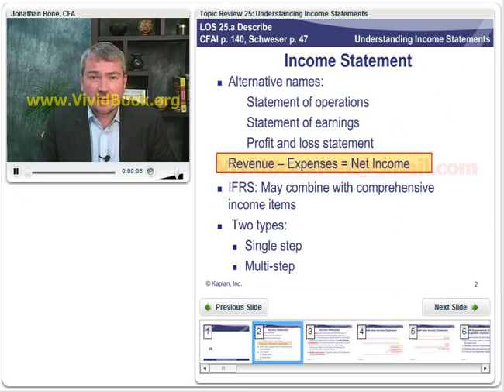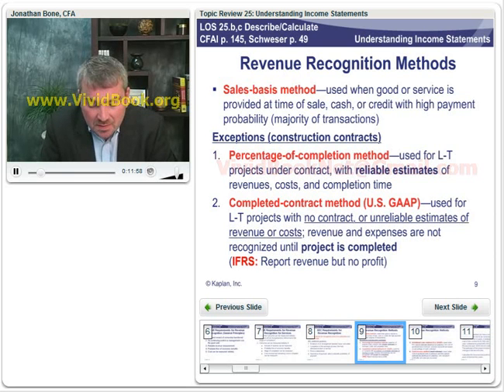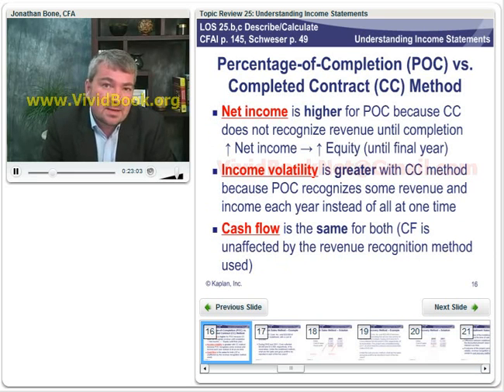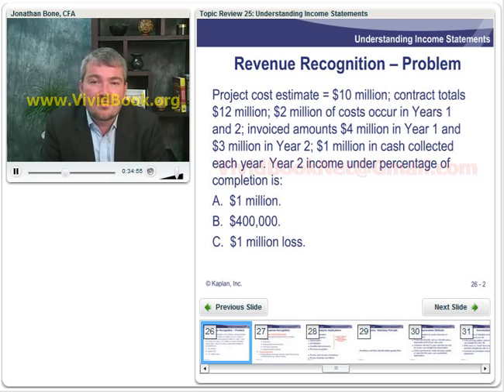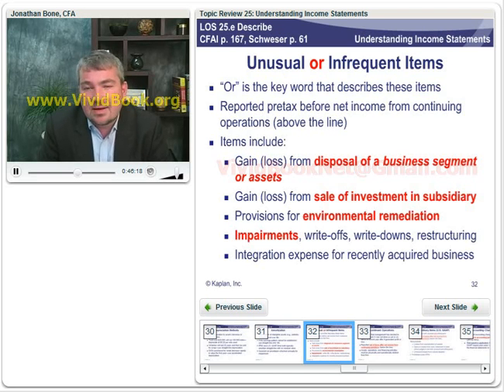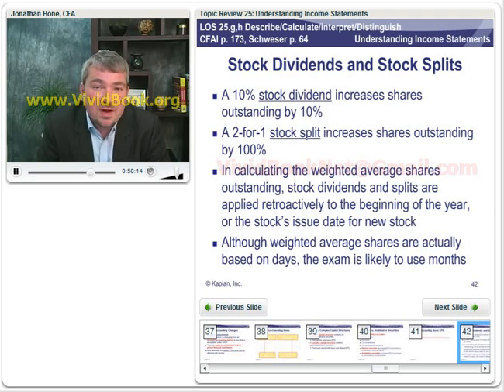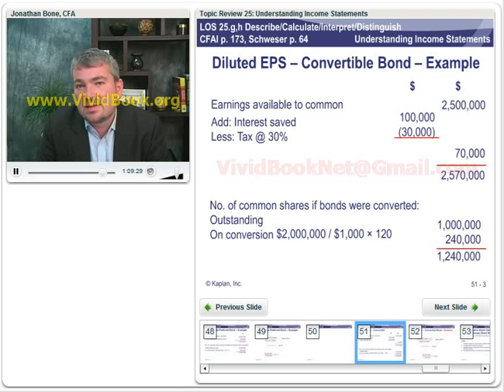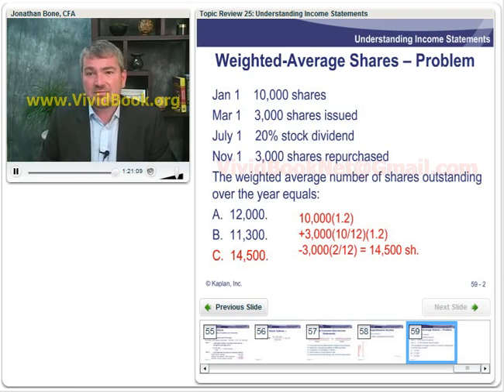2013 CFA L1 Videos CD08 T R 25